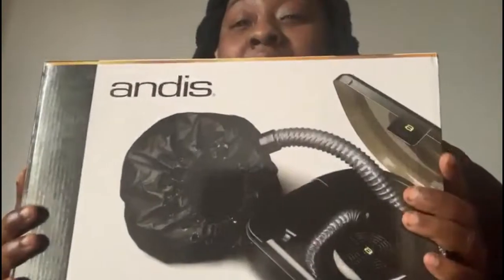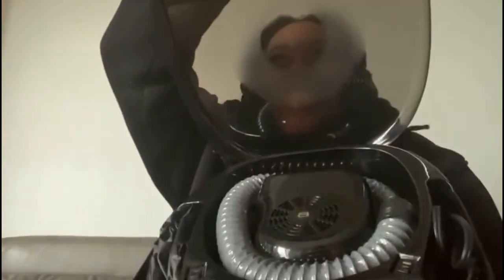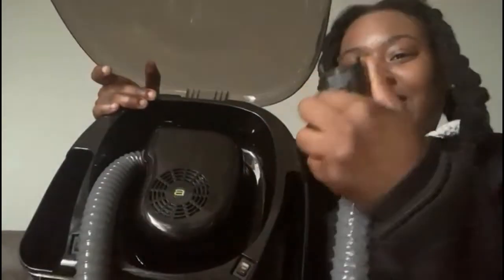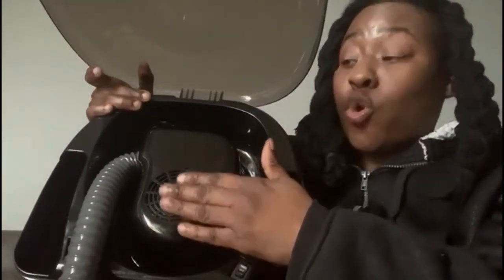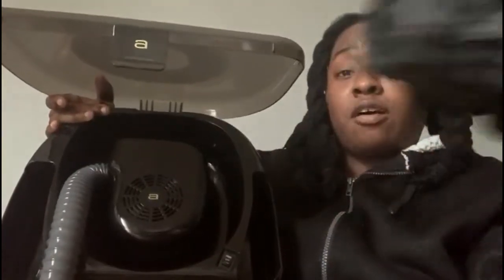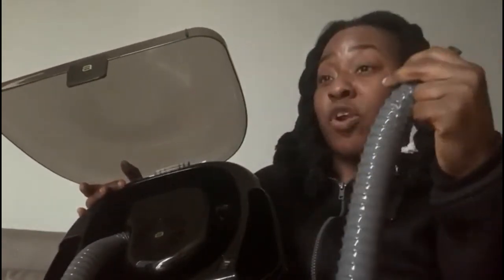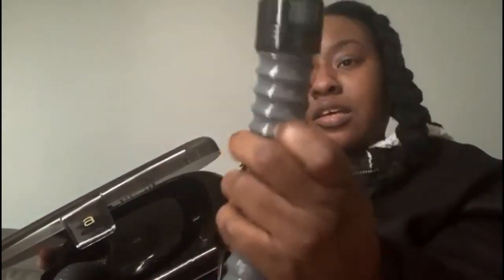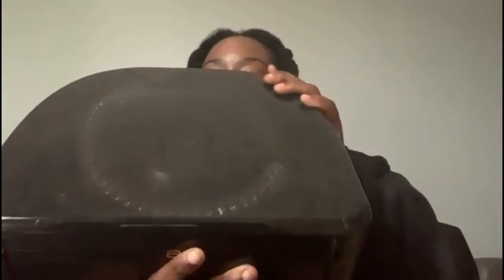ANDIS BONNET HAIRDRYER REVIEW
This youtube channel was created just for our family to have some fun!!! We are sharing our lives with you because we want you to have fun with us as well! We wanted to add some ooomffphhh to our boring life.

On this channel we will include God, Jesus, pranks, mukbangs, outtings, vacations, great stories, testimonies, family time, cooking, playing games, singing, rapping, etc etc

Facebook: Averee & AR'manii Mini Tours of Grand Bahama Bahamas

We are gonna be doing give aways pretty soon. So if you aint part of this team either change lanes or change brains !